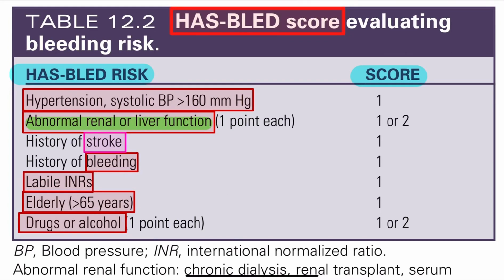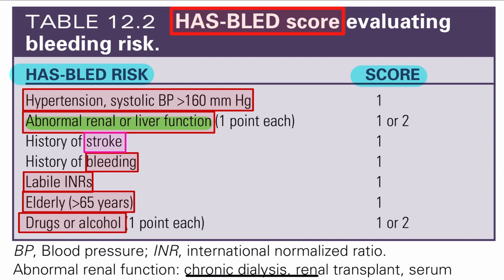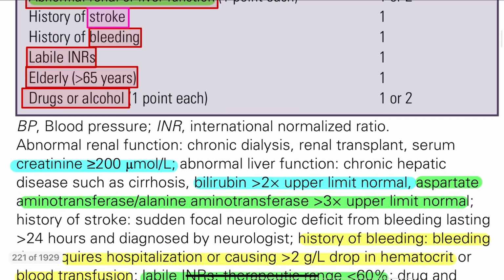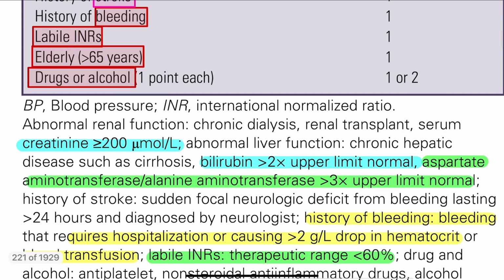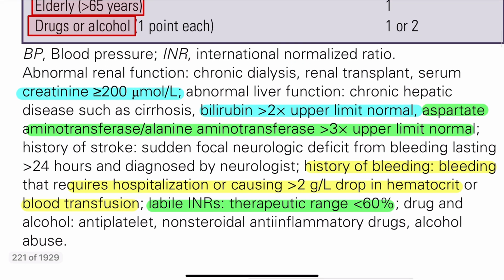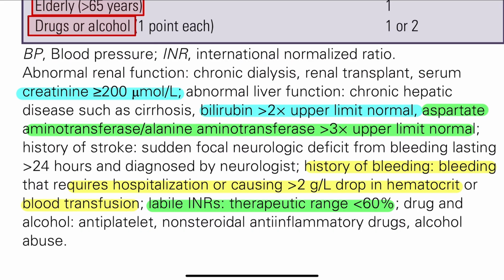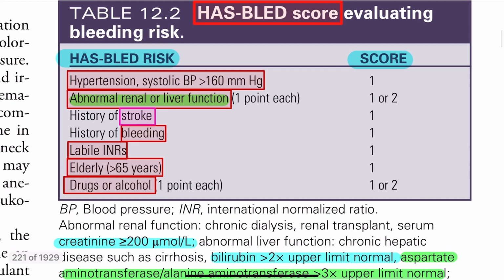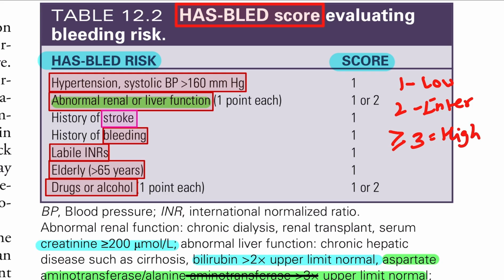HAS-BLED SCORE( risk of bleeding in surgical patients).